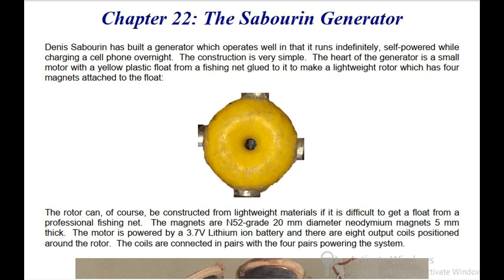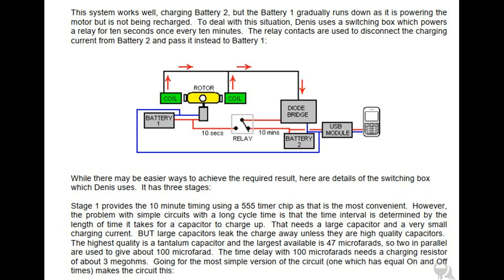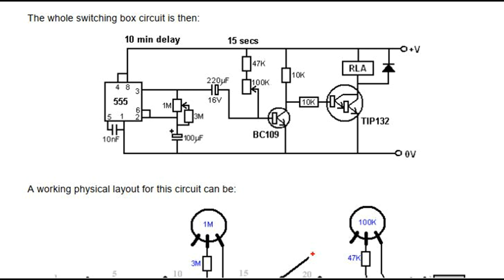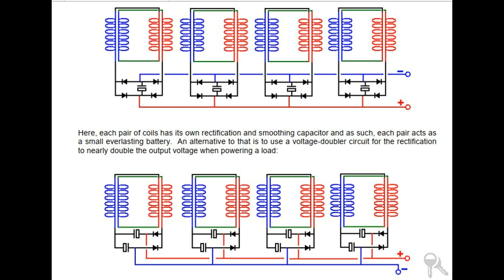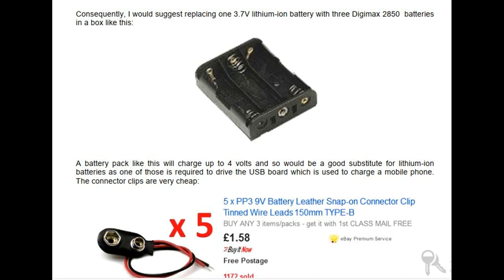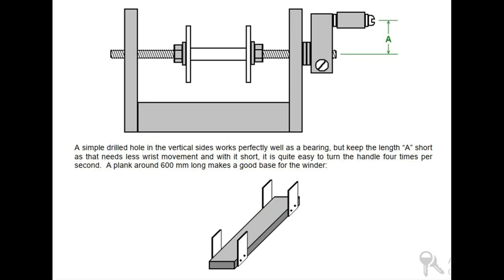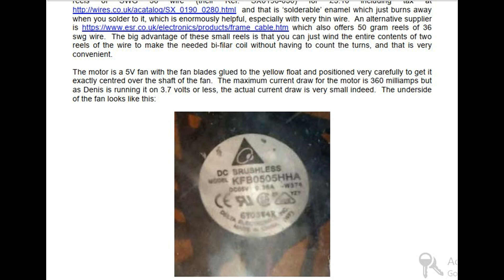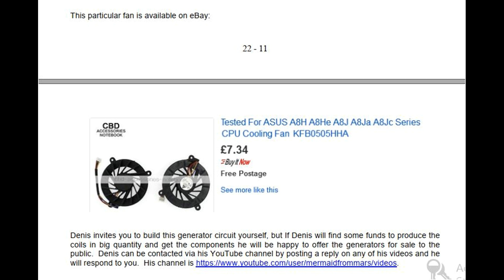The Sabourin generator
Another version of Tesla bifilar coil permanent magnet generator . It starts to break even if you exceed critical minimum frequency.